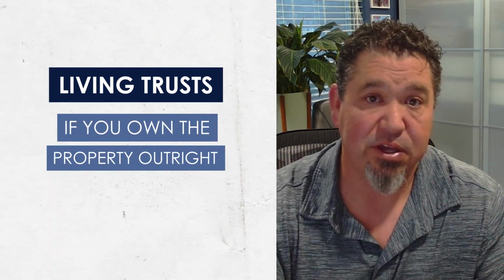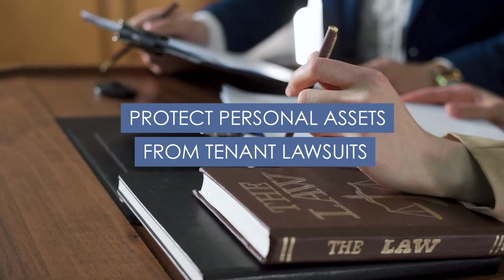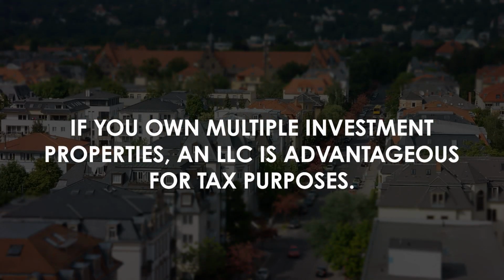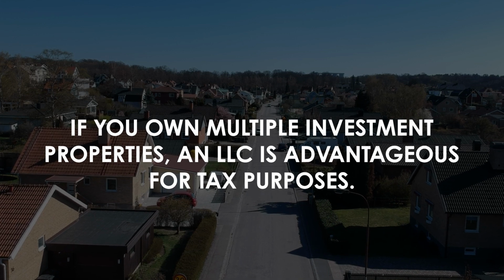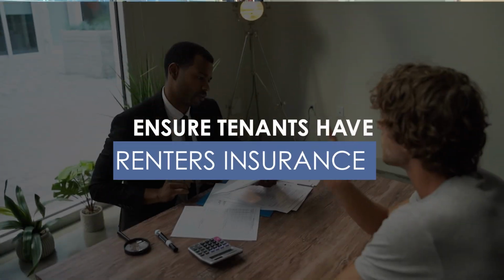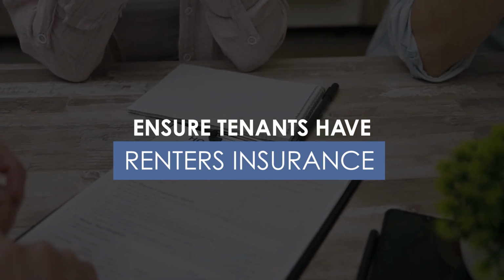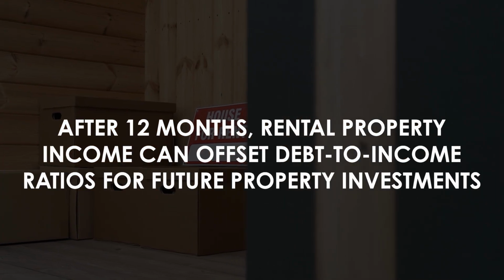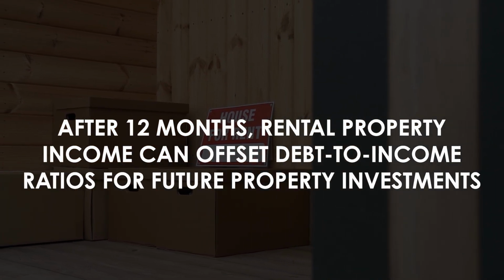How Can You Legally Protect Your Rental Properties?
Investment properties are valuable assets, and keeping them protected is a must. However, many property owners often overlook key steps to safeguard their assets, leaving themselves open to costly mistakes and legal vulnerabilities. In this video, I break down the pros and cons of using LLCs, living trusts, and umbrella insurance so you can protect your real estate investments. You’ll learn simple, cost-effective strategies to protect your properties and grow your portfolio safely. Let’s hop in now to make sure you know the strategies to secure your investments as they should be.

Timestamps:
00:00 - Intro
00:41 - Living Trust
01:27 - Why The Set Up Living Trust
02:29 - LLC
03:01 - Advantages of LLC
03:37 - What Happens When You Have LLC
04:27 - Umbrella Policy
05:08 - Get Renters Insurance
06:31 - Business Perspective
07:17 - Reach Out

🔻ABOUT US🔻

How I emerged as a successful Realtor almost by accident!!! I was a trouble maker in my 20s and I made some very questionable choices. For someone who grew up in Austin, I had quite a network of contacts. I was the guy who could get rid of things for a profit and didn’t ask questions. My actions landed me on the wrong side of the law several times. I was fortunate enough to be in the right place at the right time. Developing a passion for real estate probably saved my life. I believe people can make excellent choices with the right information and enough support. I knew that I didn’t want to continue down the path I was on and I had to get out of that life. So I left Austin and moved up to New York for a year...

👉 Looking to buy an Austin area home?

👉 Looking to sell an Austin area home?

🔻FOLLOW US 🔻